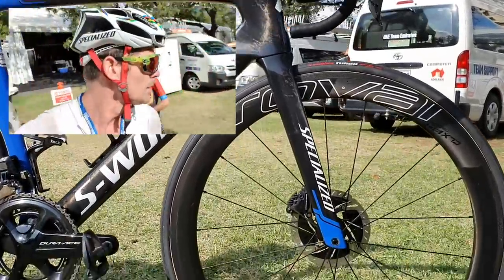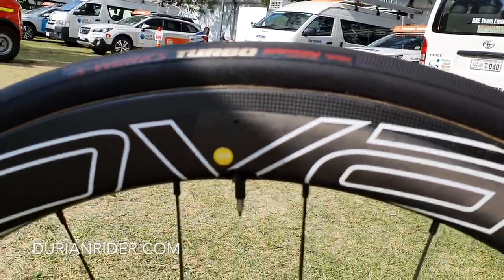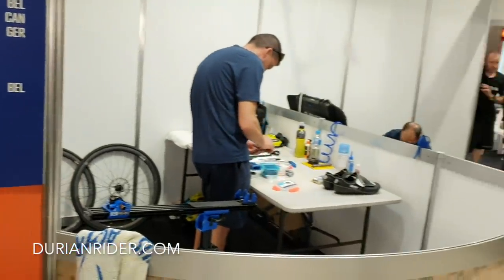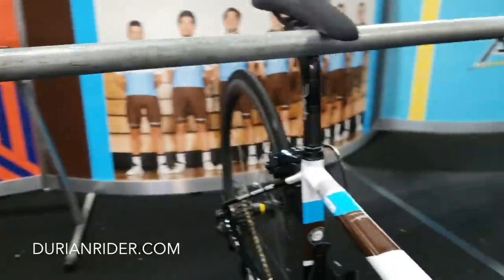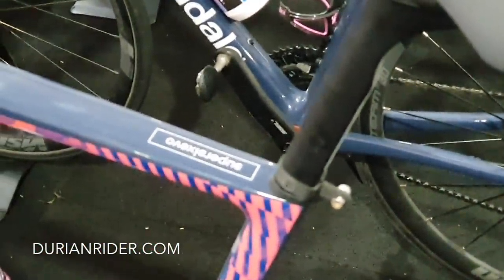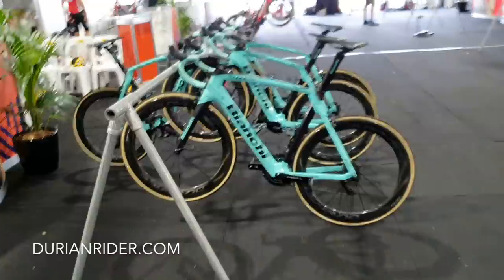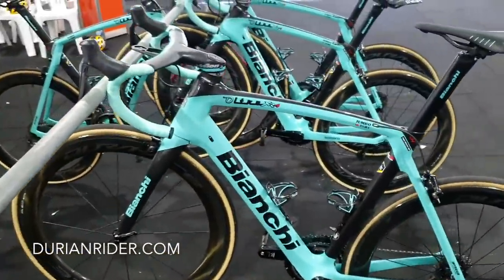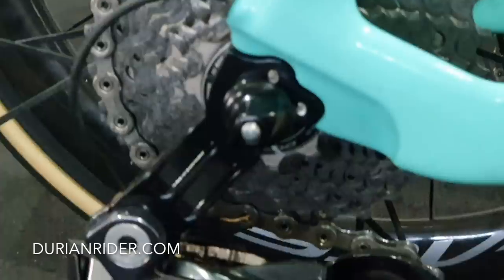Tour Down Under 2020 Massive Tech Haul & S Works Venge Feature